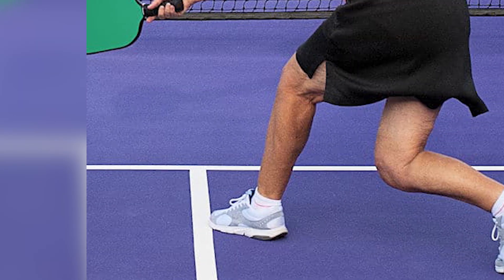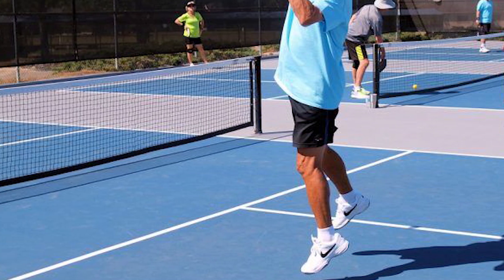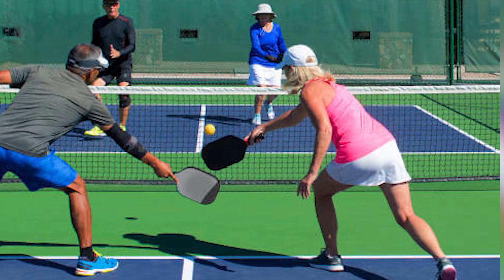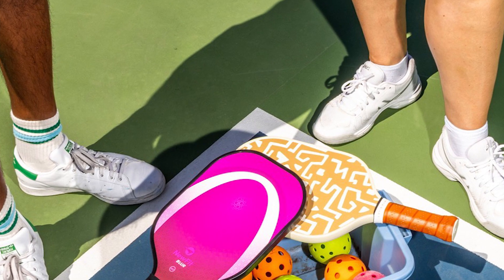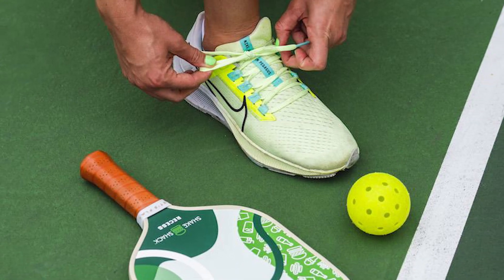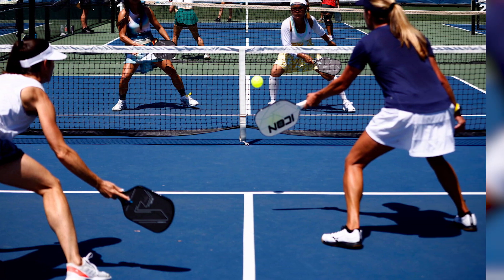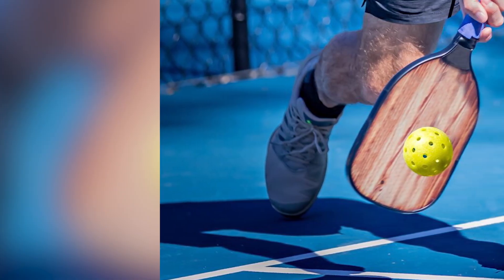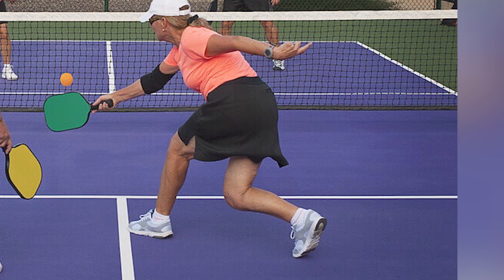Why Selecting the Right Pickleball Court Shoes for Different Surfaces Is Crucial for Your Performanc